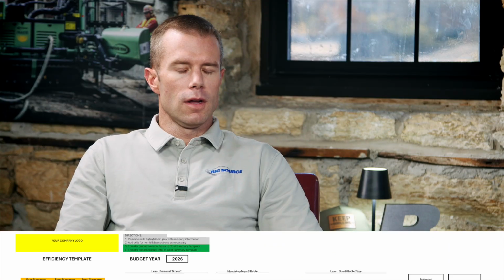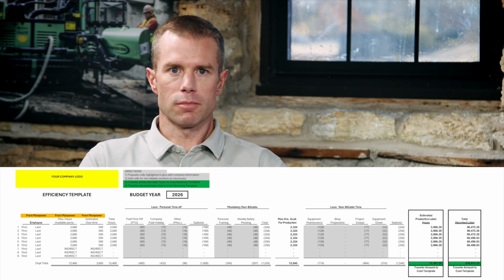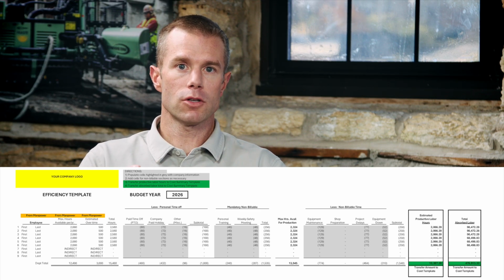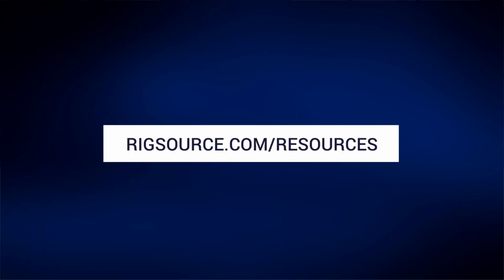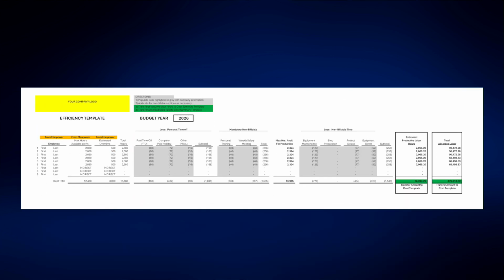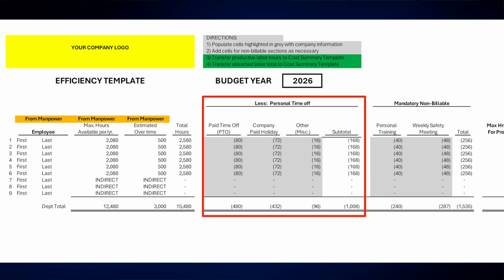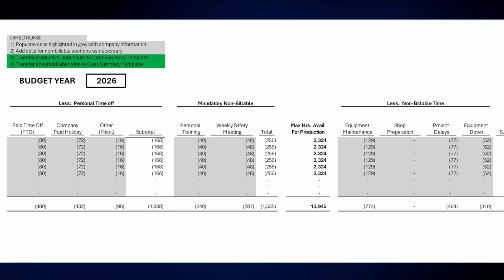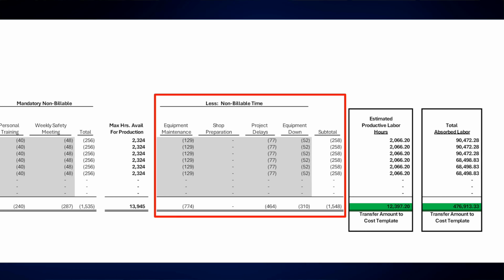Rig Source - The Cost of Drilling, Part 4: Employee Efficiency